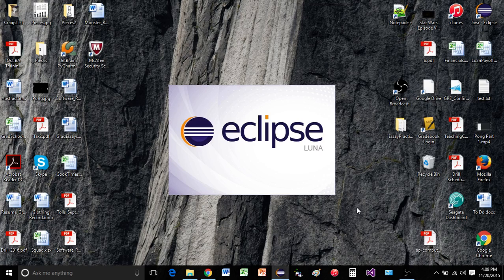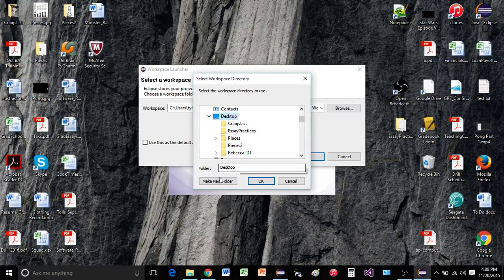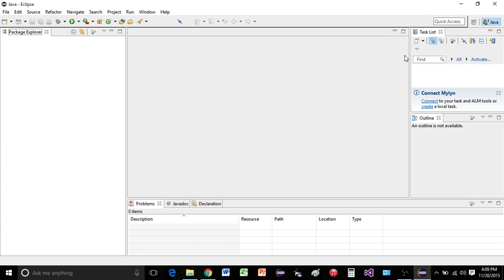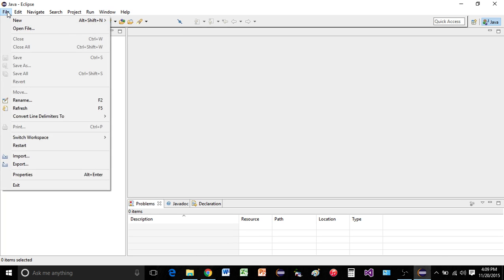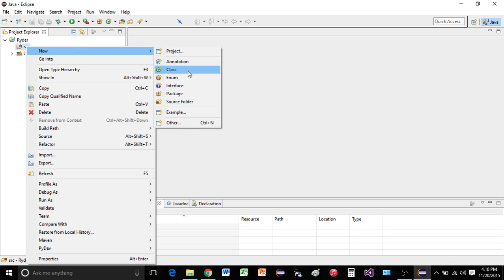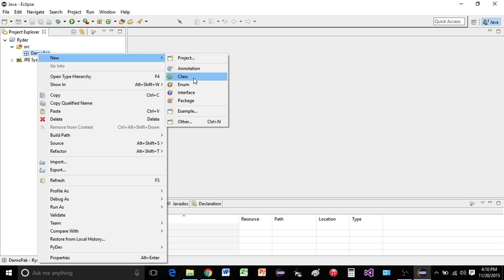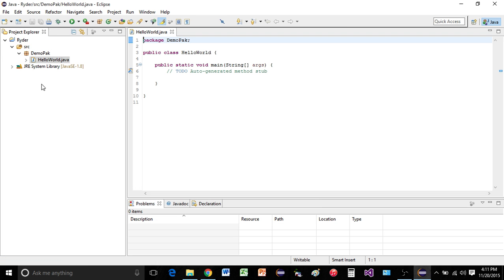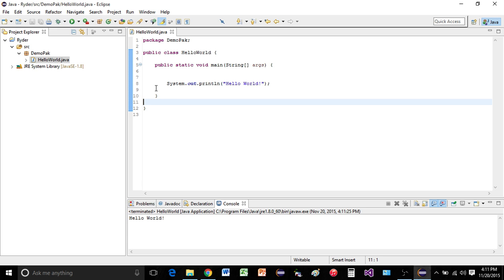Eclipse Initial Setup & Hello World with Java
Shows how to:
 - Select Workspace
 - Prepare Eclipse for programming
 - Create first Java Project
 - Create first Class File